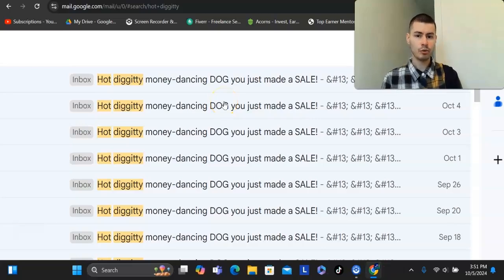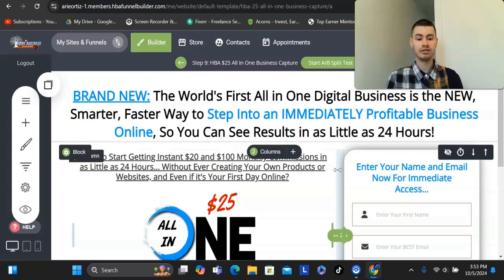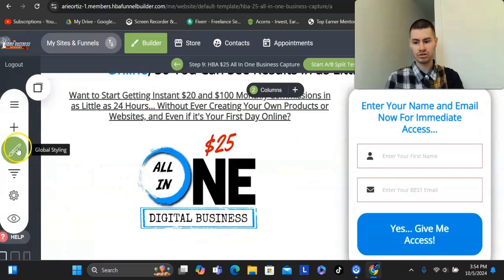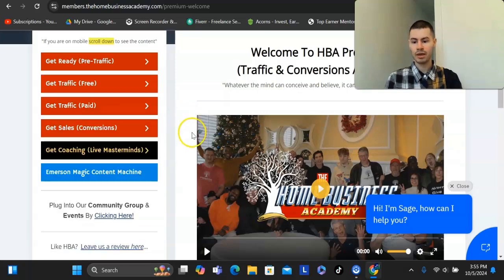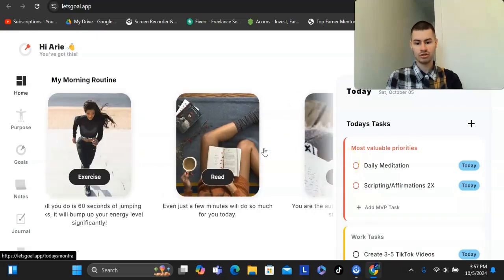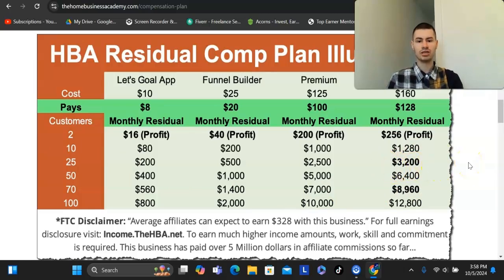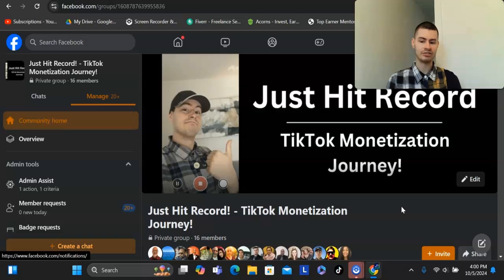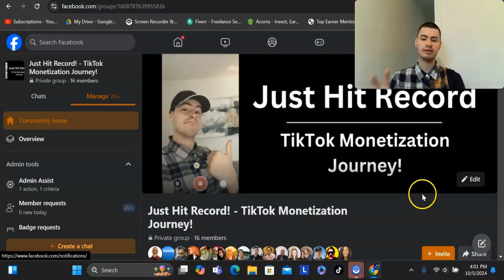The Affiliate Program That Is Building Me A Residual Income (Case Study)